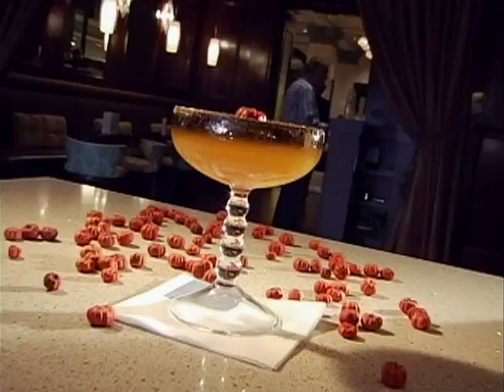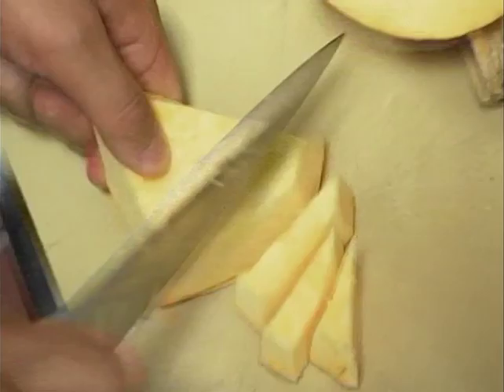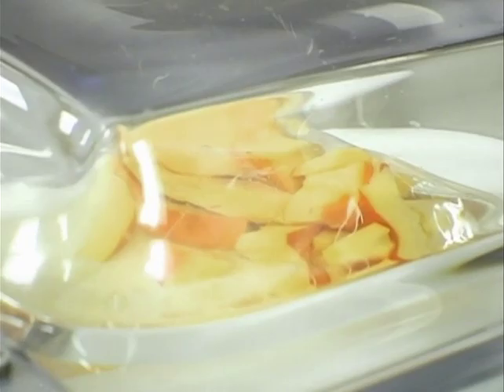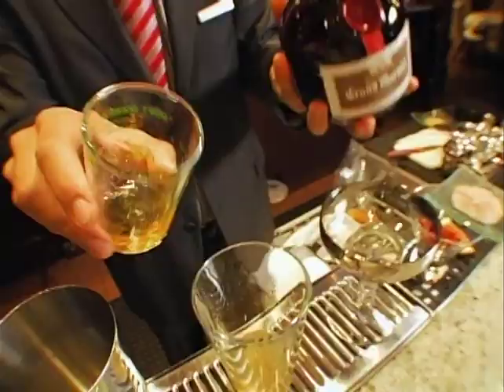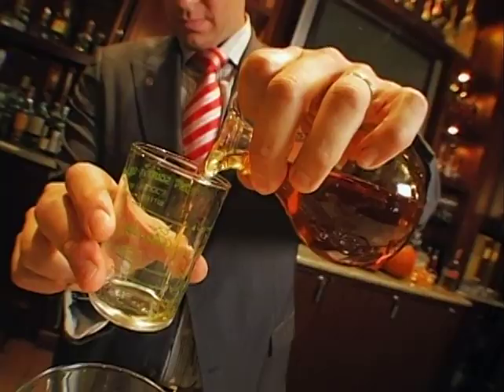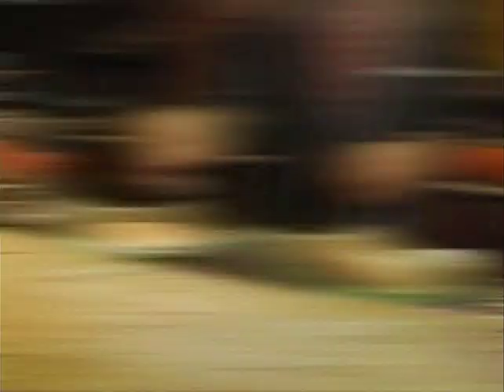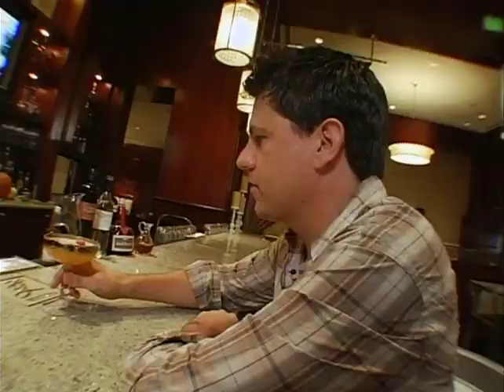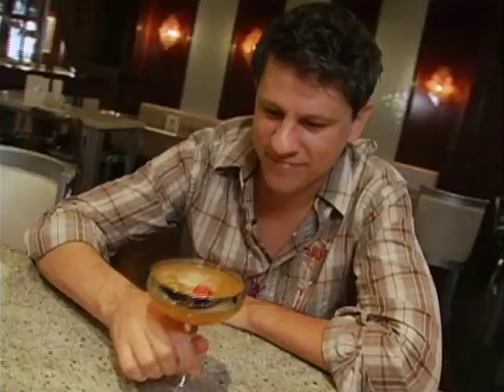Grant Grill's Smashing Pumpkin, as featured on The Food Network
Watch as THE US GRANT's Director of Venues and Master Mixologist crafts Grant Grill's signature seasonal libation - the Smashing Pumpkin Martini.  A FoodNetwork favorite as featured on The Best I Ever Ate with Troy Johnson, this "holiday in a glass" experience has quickly become an annual holiday tradition in San Diego. Learn more about The Grant Grill's seasonal fare